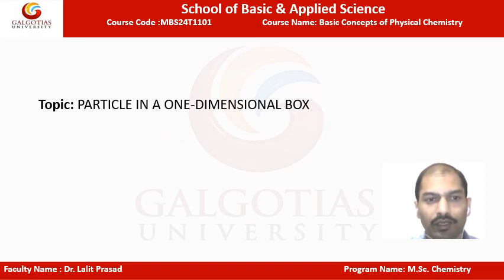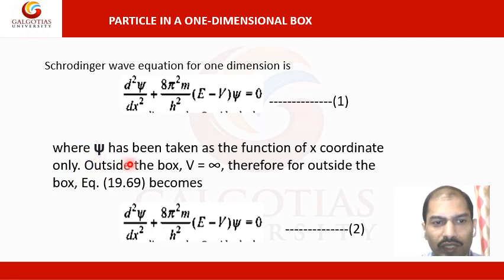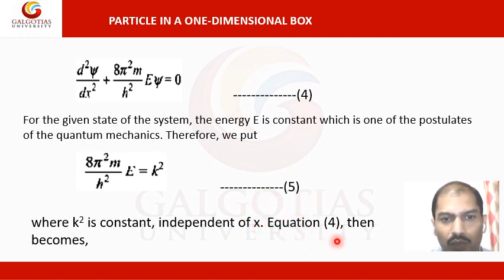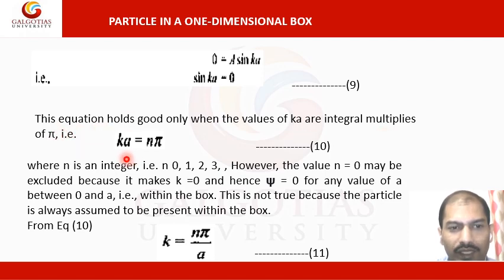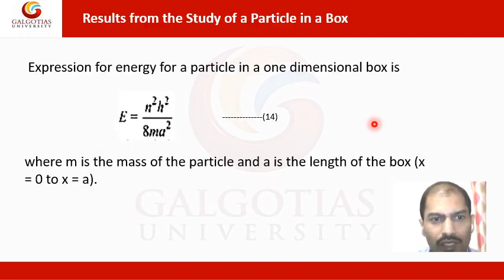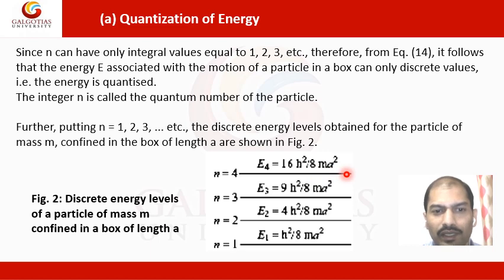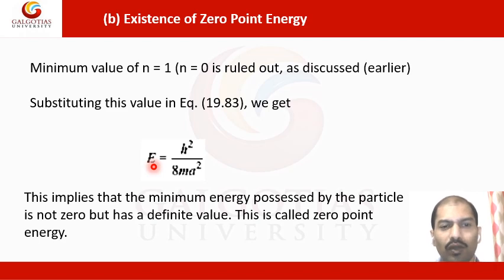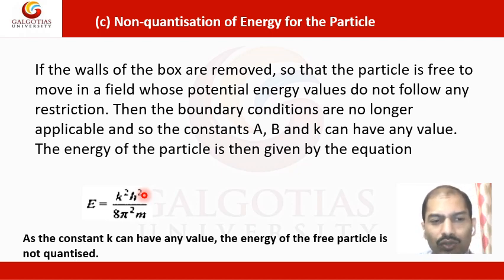MBS24T1101, Basic Concepts of Physical Chemistry: Particle in one Dimensional Box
Particle in one Dimensional Box